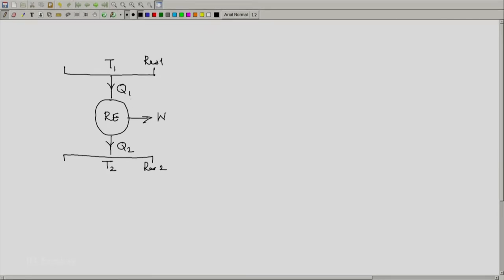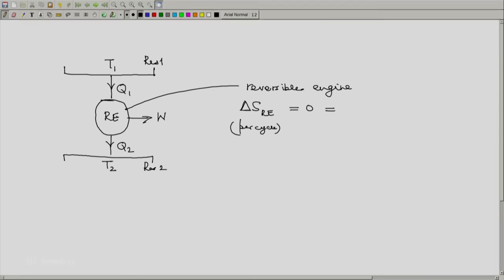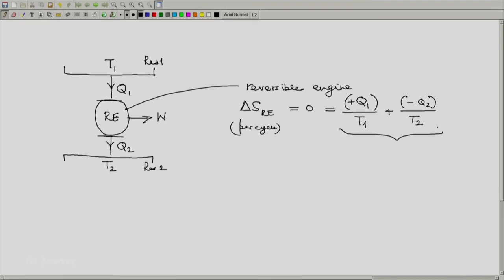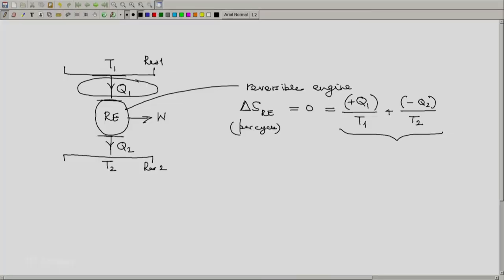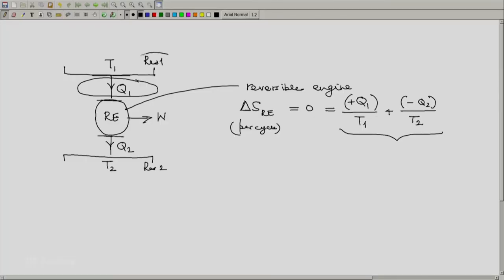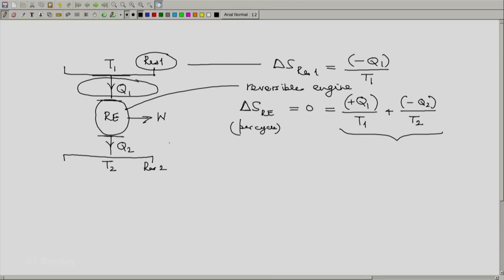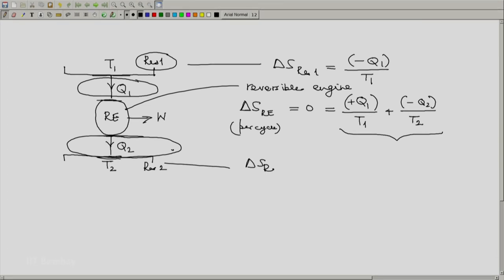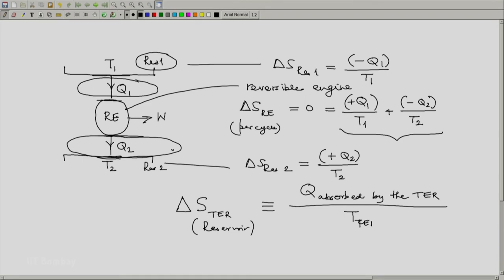ME209x S148 Entropy Change of a Reservoir